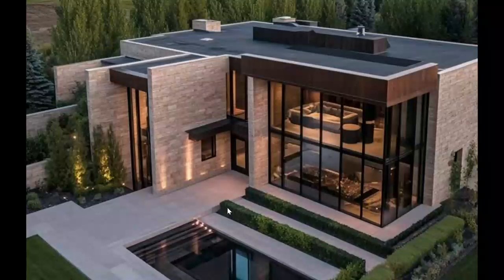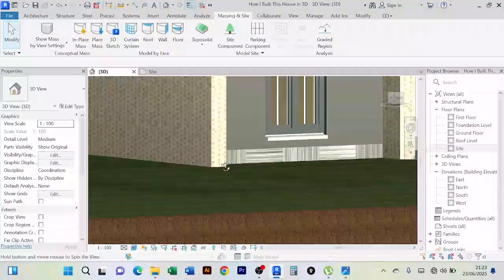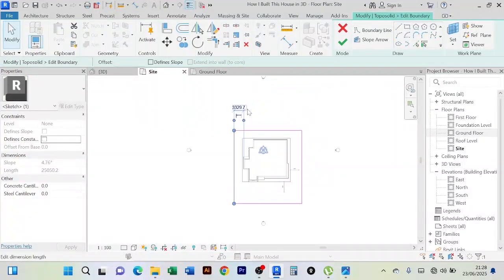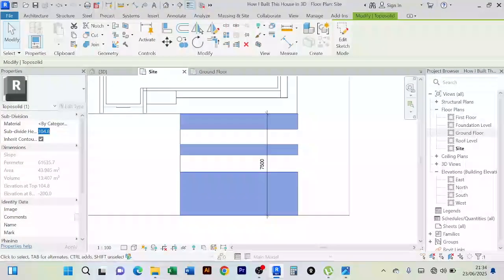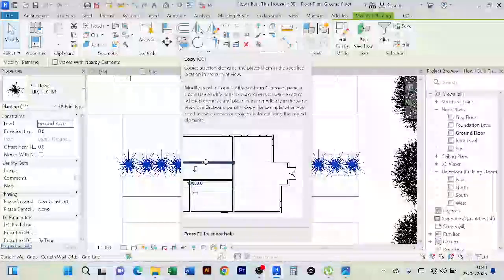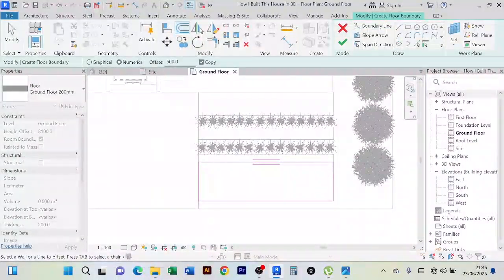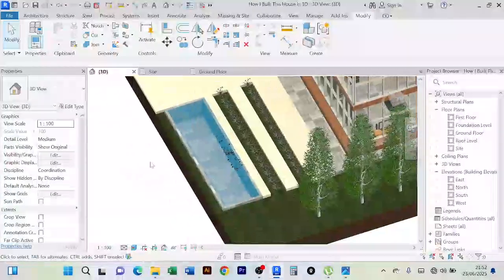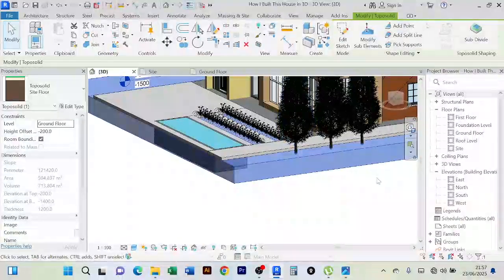How I Built This House in 3D Step by Step!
Welcome back to the final part of our project! We are now focusing on the **landscaping** to complete our **house design**. This project showcases **modern house** design using the software to create a **modern minimalist house**.